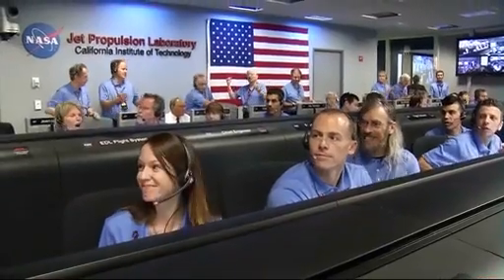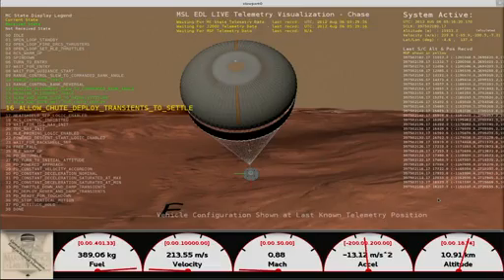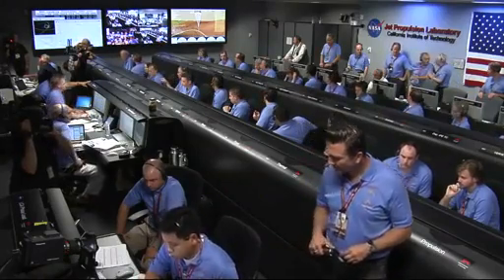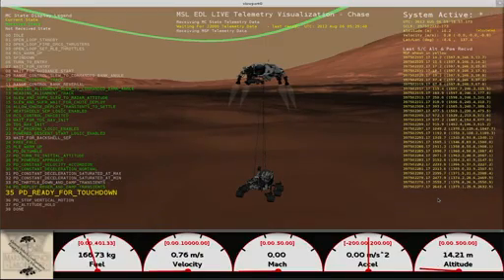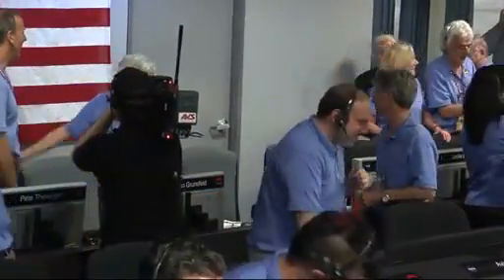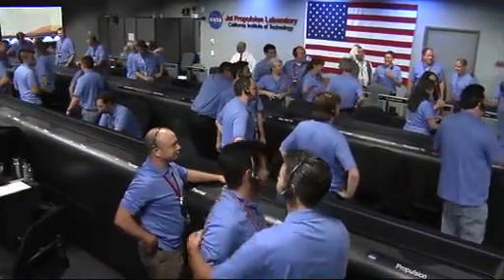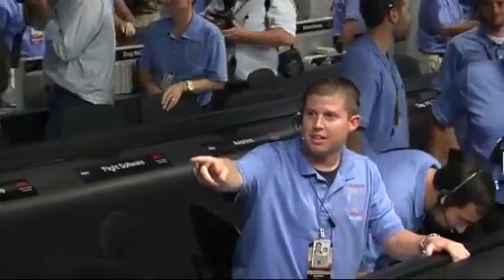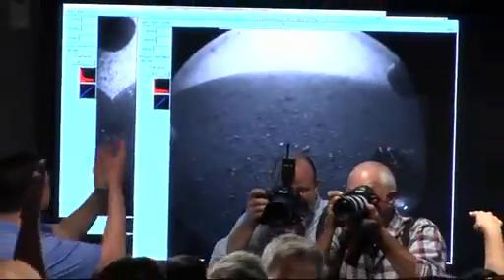NASA Lands Car-sized Rover on Martian Surface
NASA's most advanced Mars rover Curiosity has landed on the Red Planet. The one-ton rover, hanging by ropes from a rocket backpack, touched down onto Mars Sunday to end a 36-week flight and begin a two-year investigation. The Mars Science Laboratory (MSL) spacecraft that carried Curiosity succeeded in every step of the most complex landing ever attempted on Mars, including the final severing of the bridle cords and flyaway maneuver of the rocket backpack.